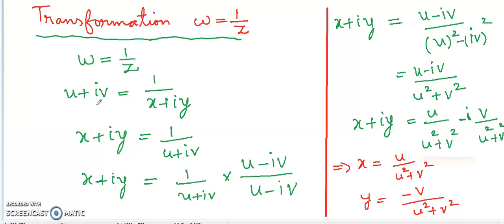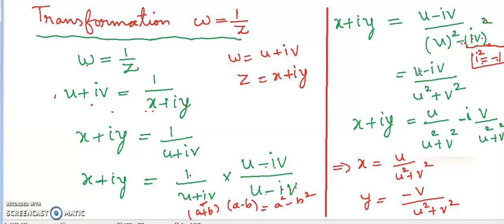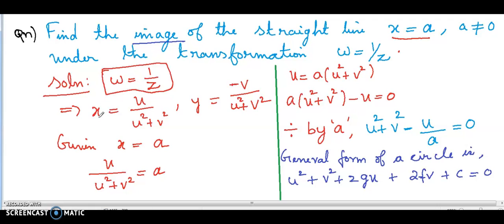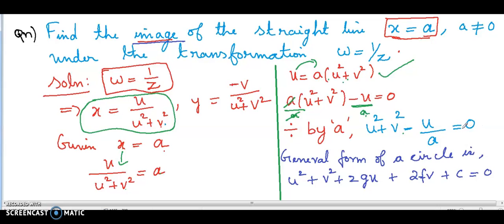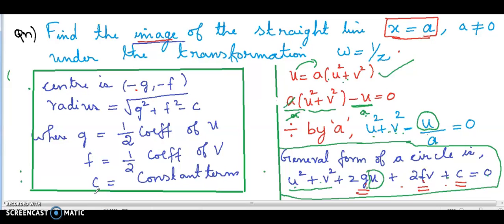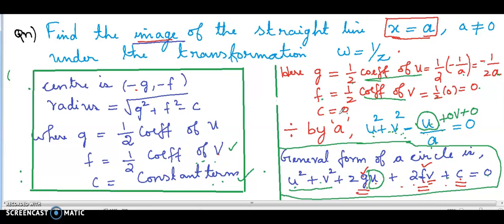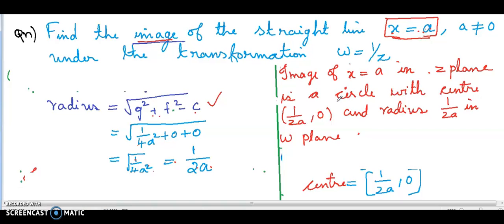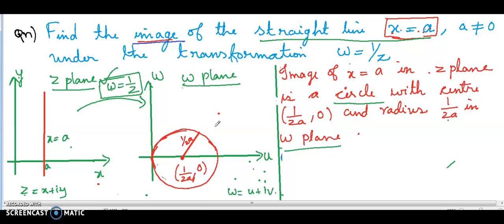Complex differentiation# Transformation w=1/z# module 3-part 15 lecture#